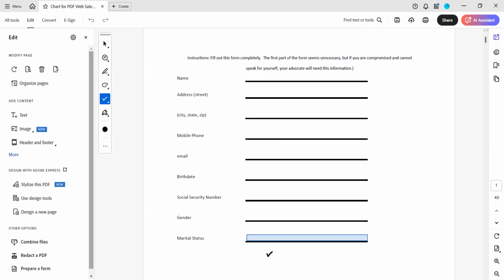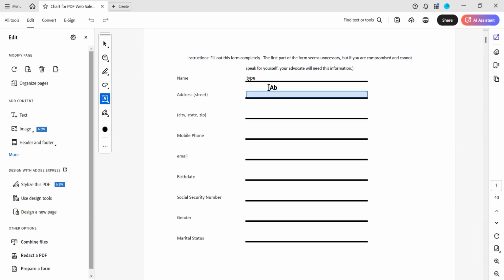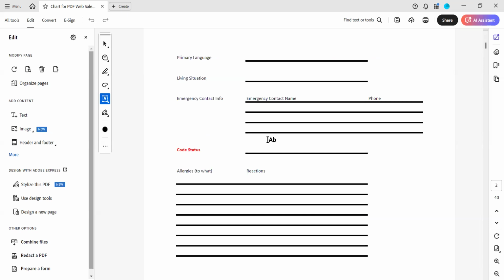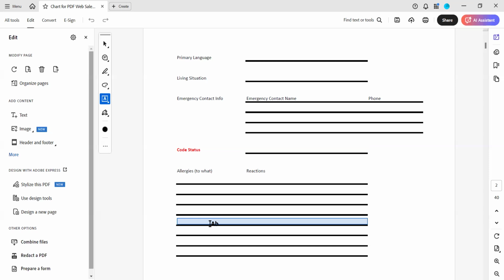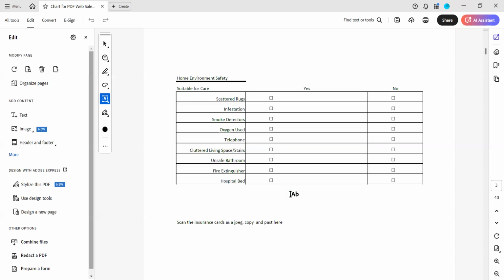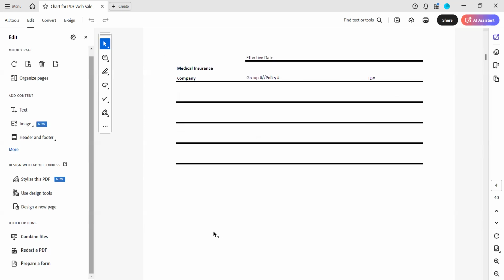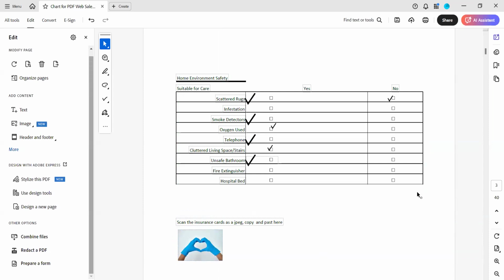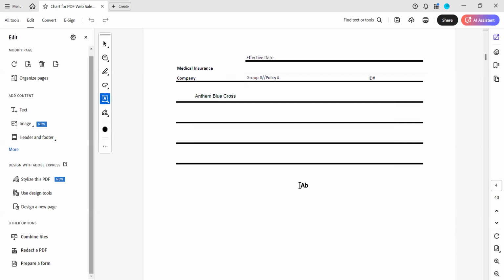How to Fill Out the PHR Face Sheet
This video is the 1st of 14 tech support videos to assist with editing your Personal Health Record which can be purchased from us